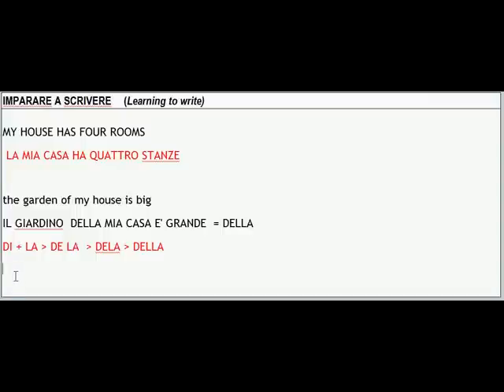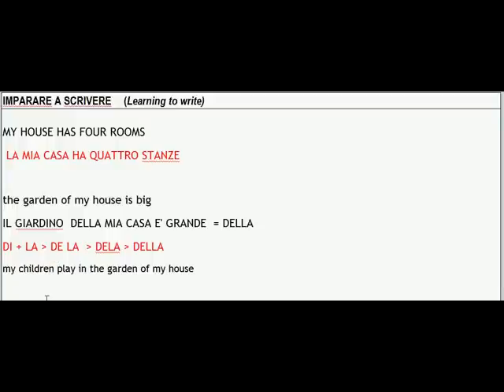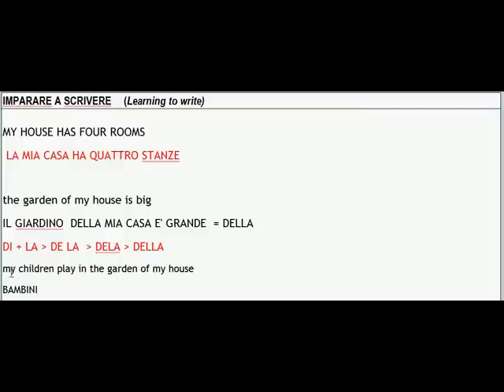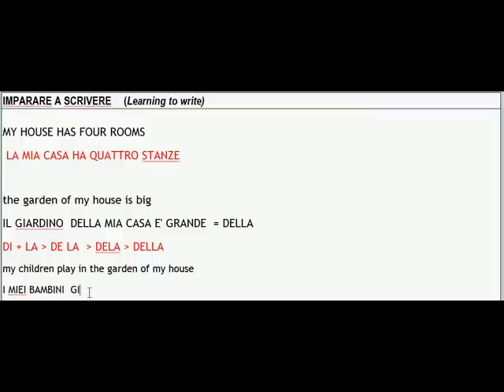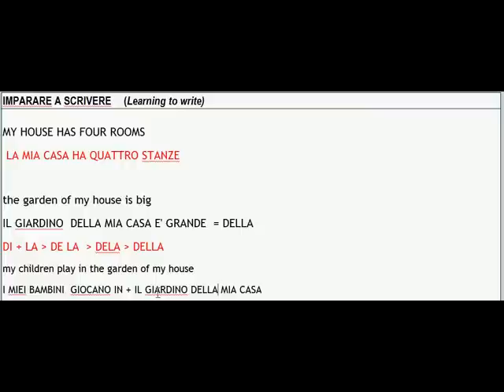ITALIAN LANGUAGE - WRITING IN ITALIAN - SIMPLE SENTENCES : PREPOSITIONS